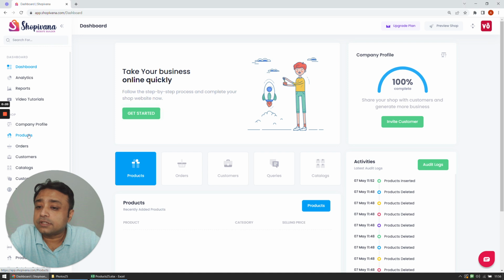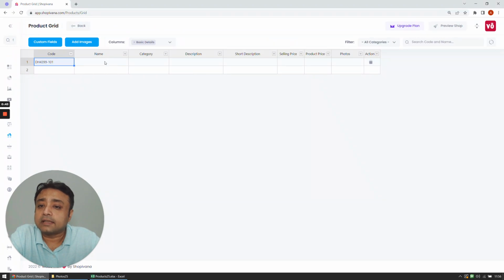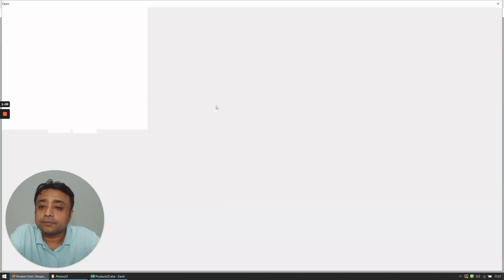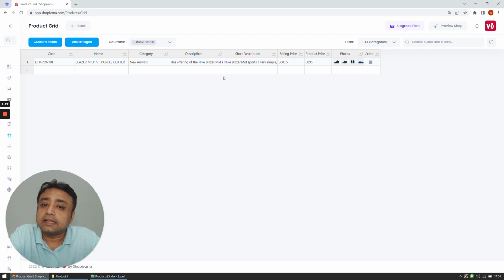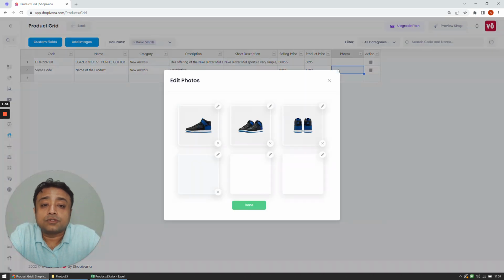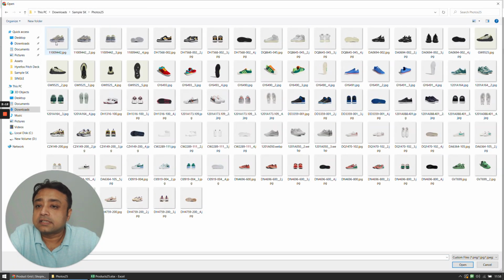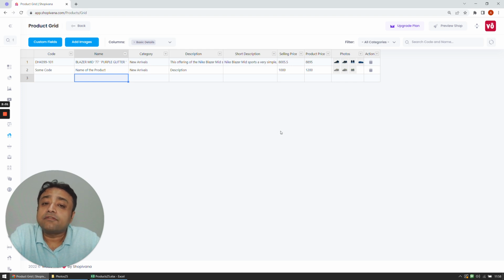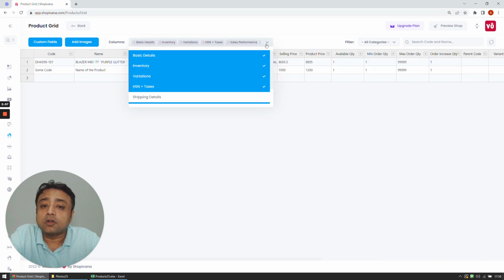Product Management - Edit Products using Product Grid View